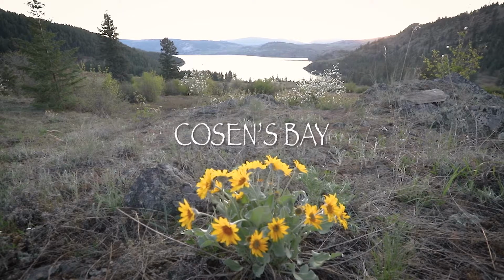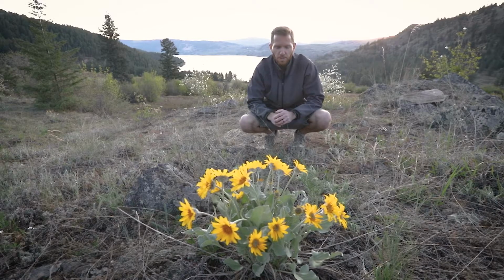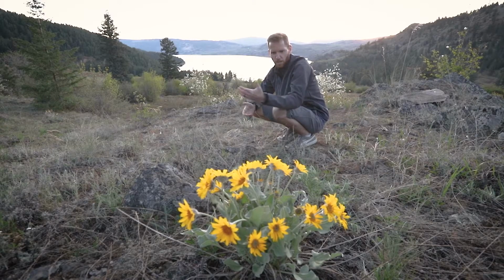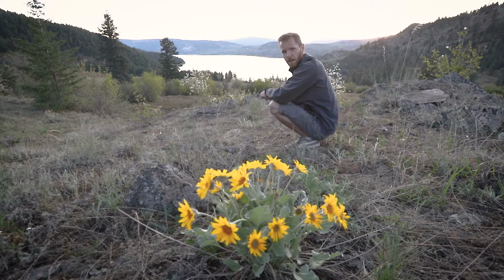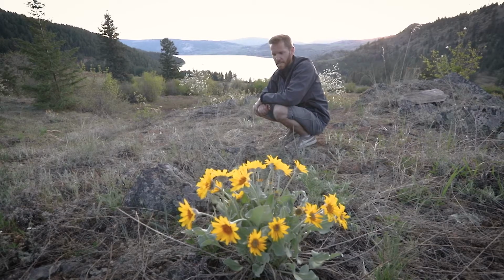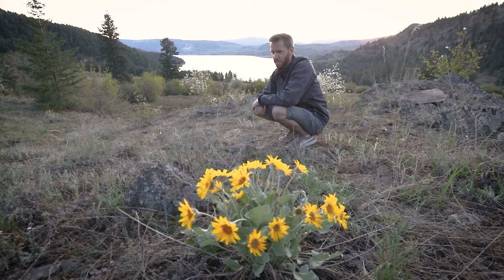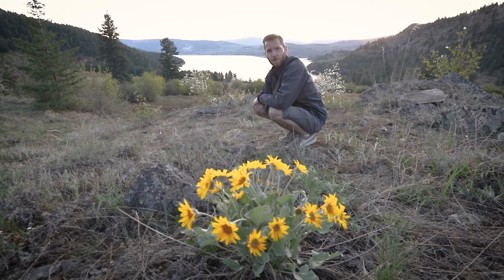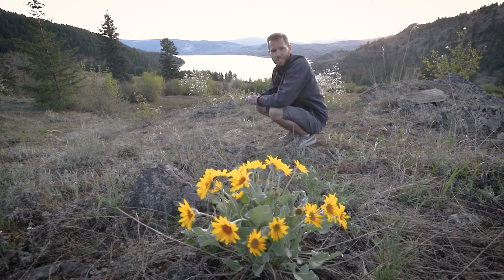Cosen’s Bay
In this weeks video I go over composition and offer a little tip and how to implement it in your photos.

If you’re in need of some free audio tracks for your project, check it out. All that is required is mentioning the source upon use.